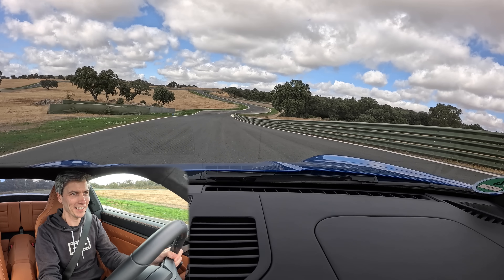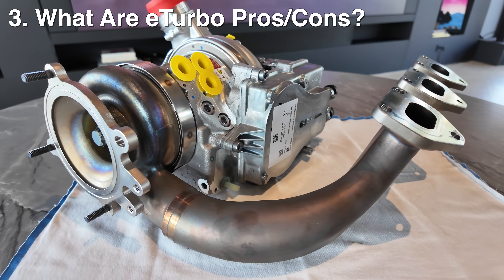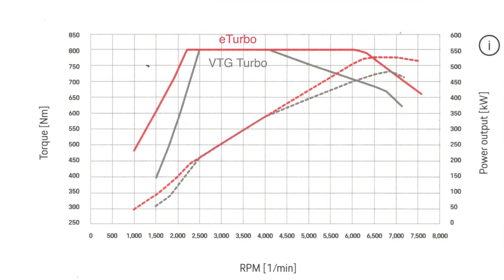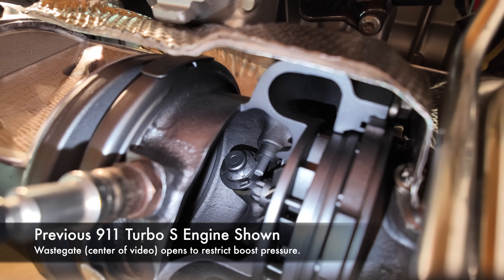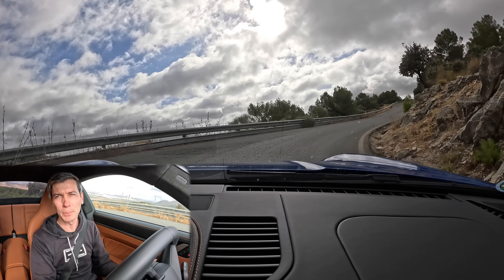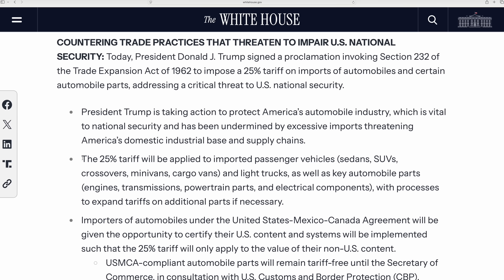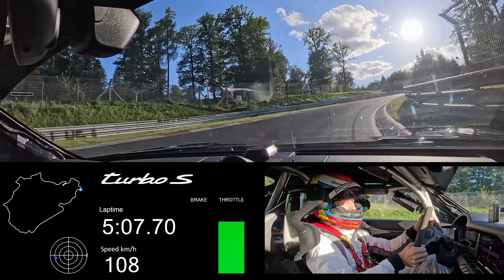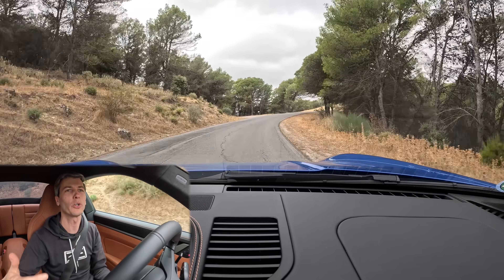Electric Turbos Are Here — Is It A Good Thing?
The 2026 Porsche 911 Turbo S has twin electric turbochargers - how is it?!
How electric turbochargers work, and their pros/cons will be discussed.

Electric turbochargers have only been used in production cars within the past few years, and I finally got behind the wheel to see how it feels. The 2026 Porsche 911 Turbo S, in fact, uses two electric turbochargers, each with a 20kW motor planted between the turbine and compressor wheels to spin up the intake as quickly as possible, and independent of whether exhaust gases are there to help or not. It's a fascinating technology, which leads me to the following questions which we'll answer in the video:
1. What is an electric turbocharger?
2. How does an electric turbo work?
3. What are the advantages/disadvantages of an eTurbo?
4. Are electric turbos a good thing?
5. What is it like driving a car with electric turbos?